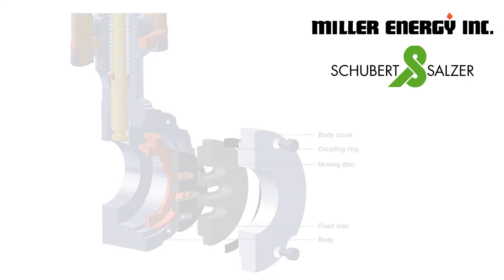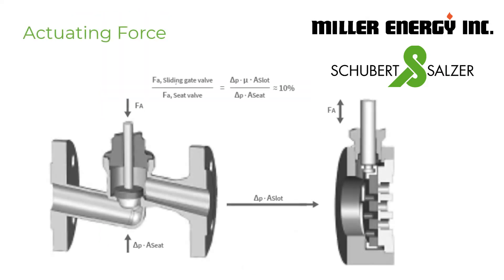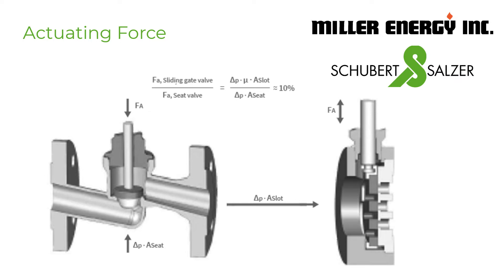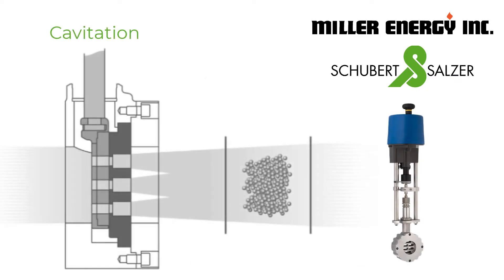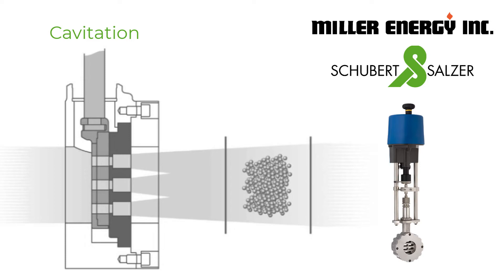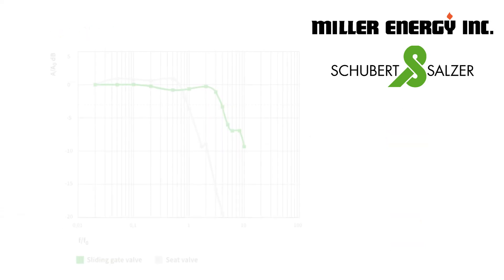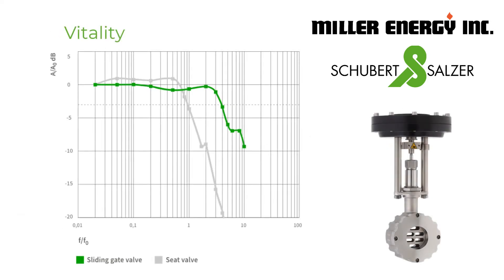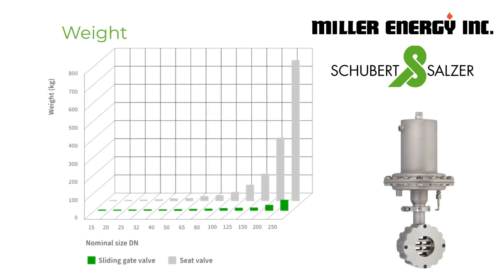Schubert & Salzer Sliding Gate Control Valves from Miller Energy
The sliding gate control valve from Schubert & Salzer saves energy. The valve's innovative design allows it to handle complicated applications requiring precise control under challenging circumstances. The sliding gate valve's actuation power is roughly 10% that of a globe valve of the same nominal size and differential pressure, even if both designs have almost the same flow rate.

The valve handles steam, liquids, and gases. Sliding gate valves outperform traditional control valves and use smaller actuators because they require reduced actuating force. They provide lower weight and reduced installation dimensions due to the space-saving wafer design, especially in nominal sizes mid-large.

Due to the unique design, harmful cavitation zones occur 1 - 2 meters beyond the valve in the case of a sliding gate valve, placing the destructive cavitation bubbles downstream, in the pipeline's center, causing no damage.

Miller Energy, Inc.